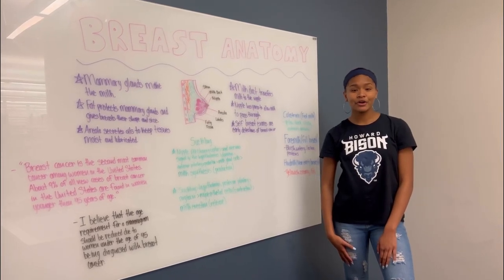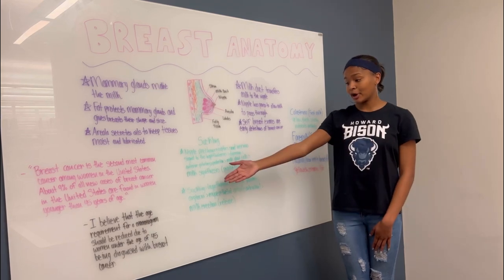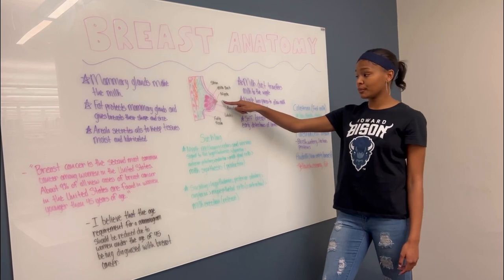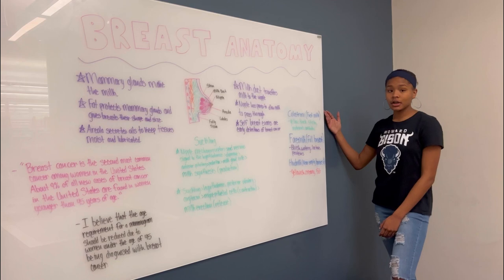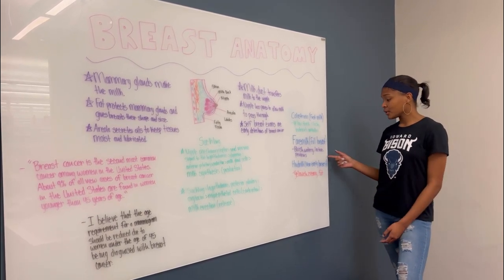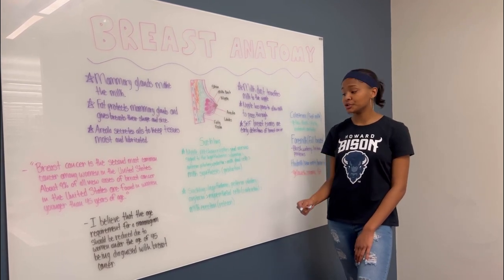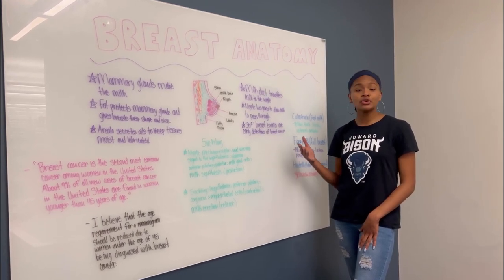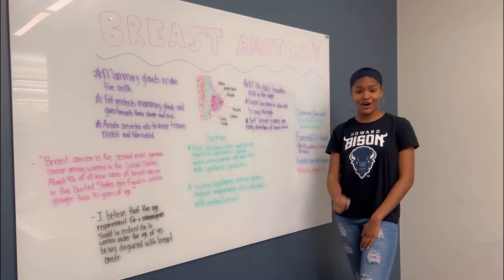Breast Anatomy - STEM Lecture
Sydney Warren
Howard University
12/13/23